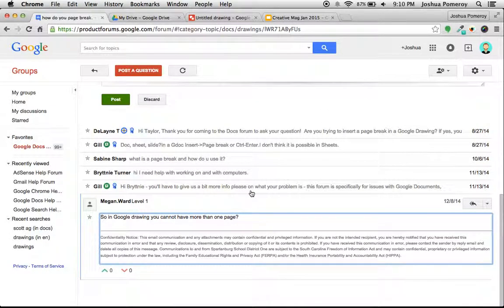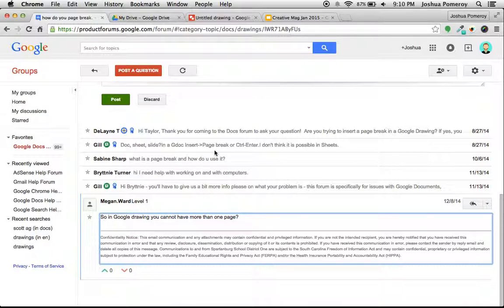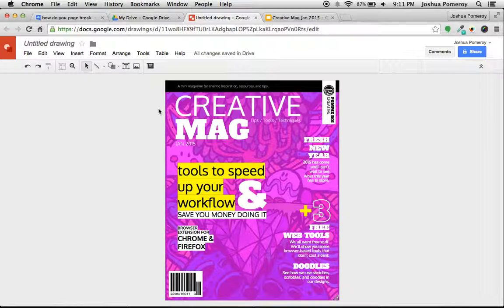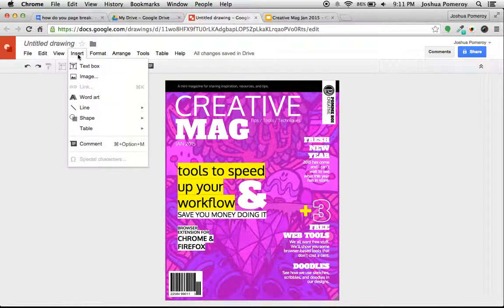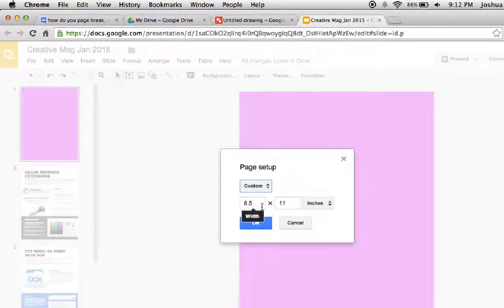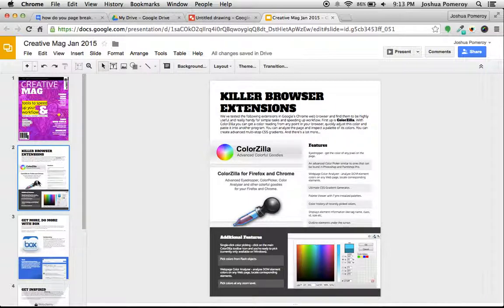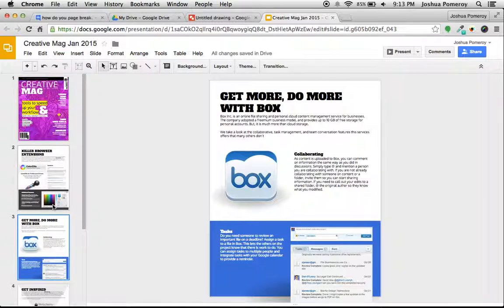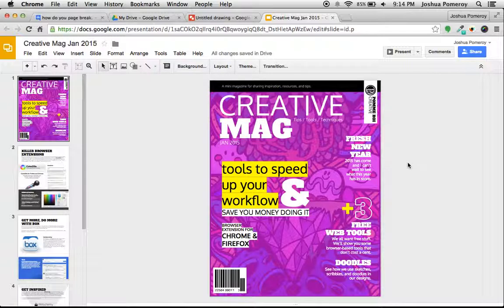Multipage Documents-Google Slides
This video shows you how you can create multipage documents for print using Google Slides.